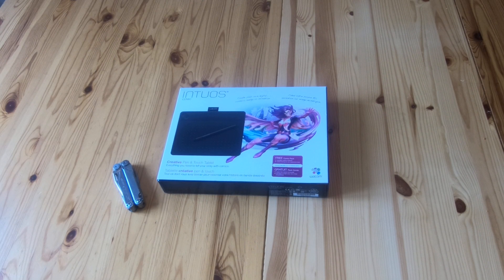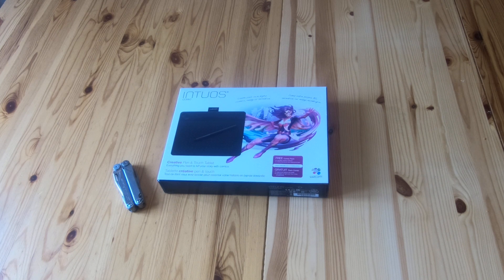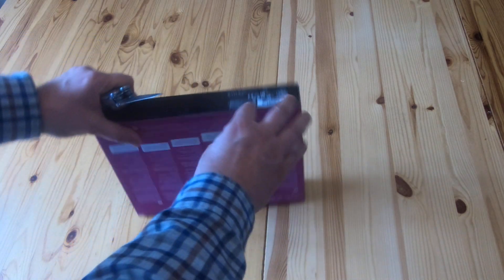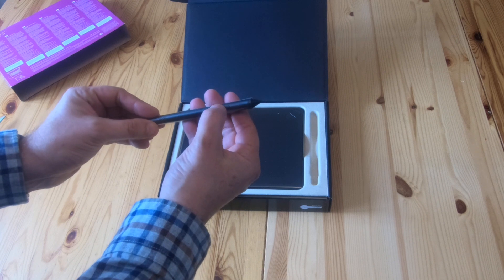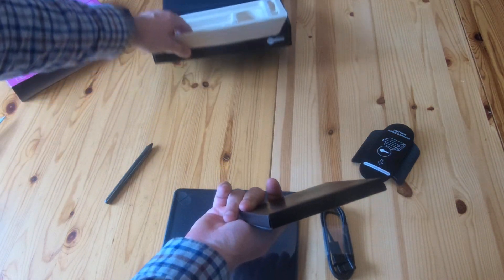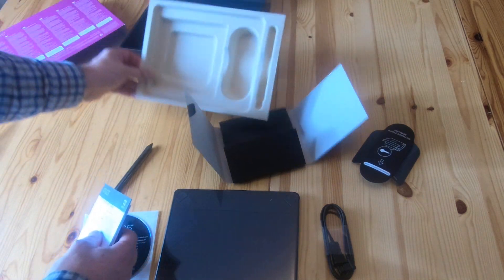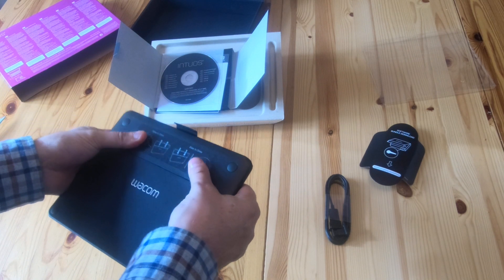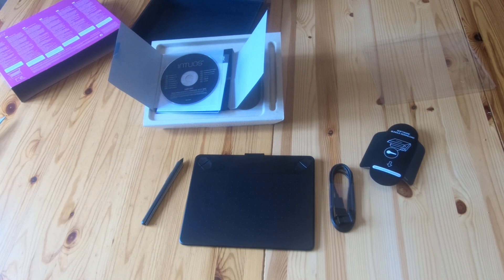Wacom Intuos Comic Pen and Touch Tablet *REAL* Unboxing in English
A short video showing the unboxing of the Comic version of the Wacom Intuos Pen and Touch Tablet device. There are a few colour options that might steer you towards a particular version, but they are the same device with different software downloads.